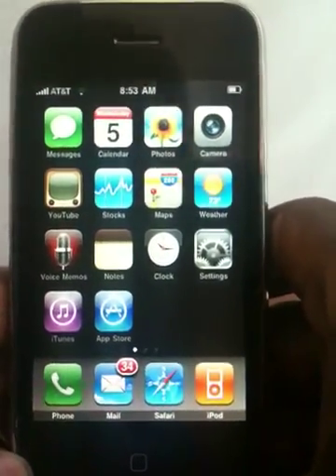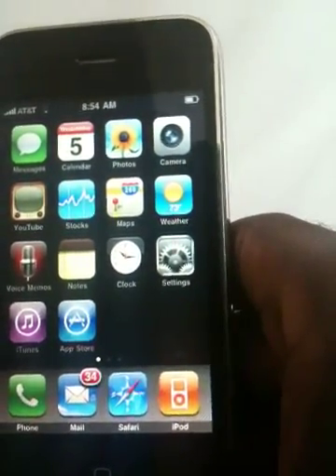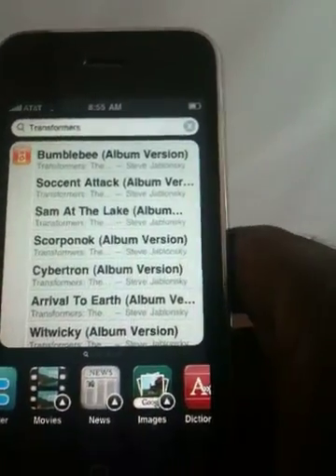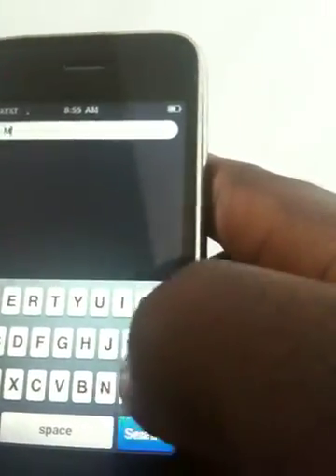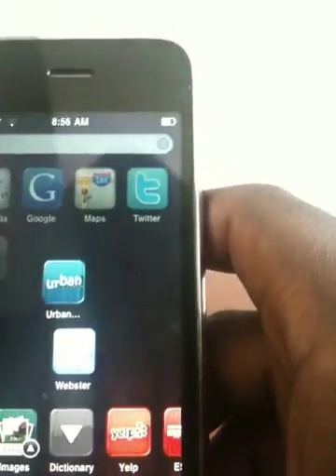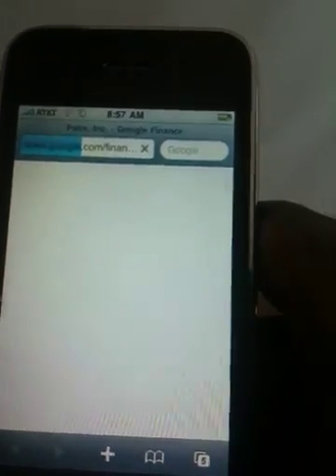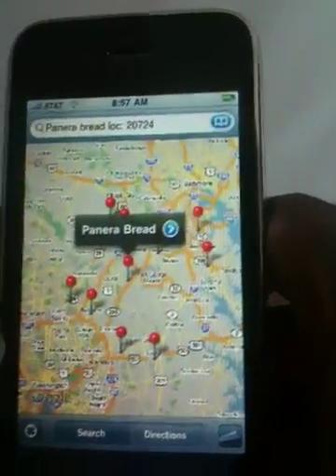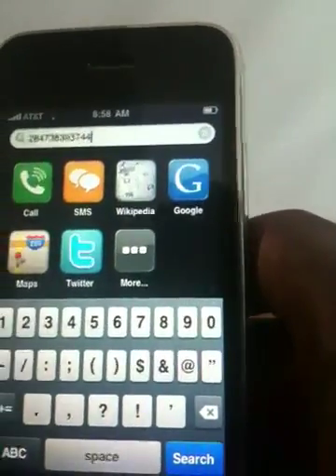Universal Search for iPhone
Universal Search let's you search the web right from Spotlight on the iPhone and iPod touch.